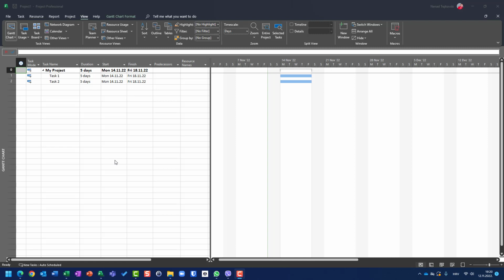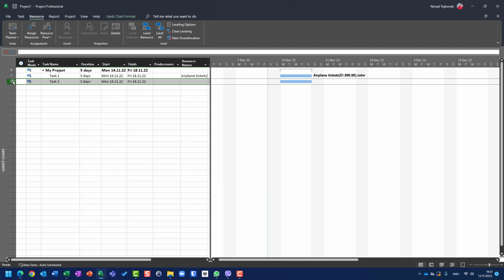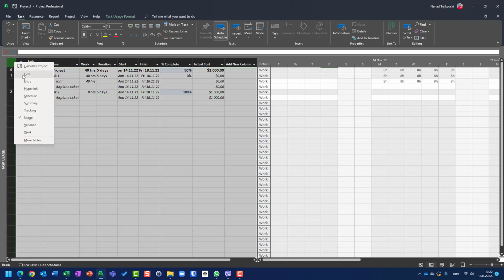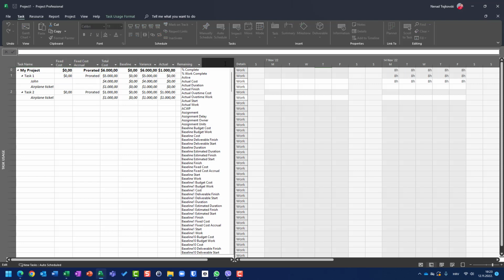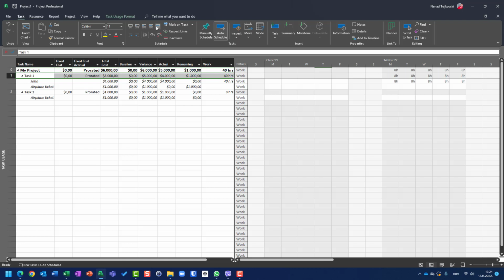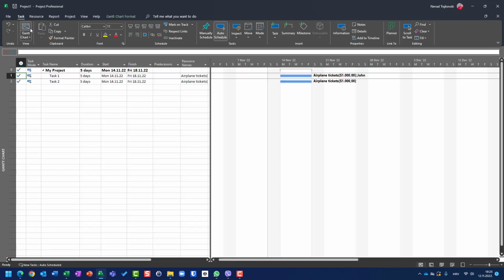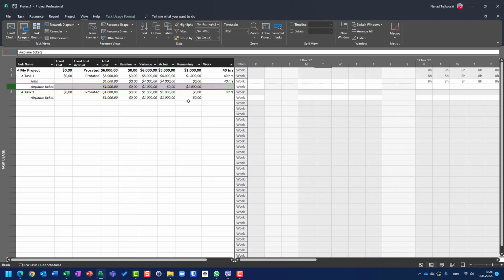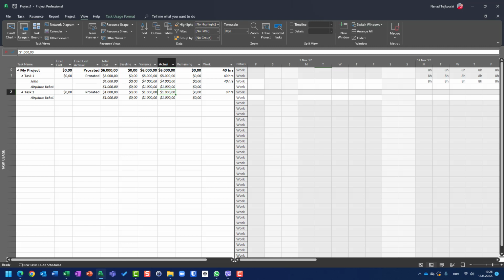84. Actuals for work Resources - Microsoft Project Online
Learn how to track actual costs with work resources in Microsoft Project Online